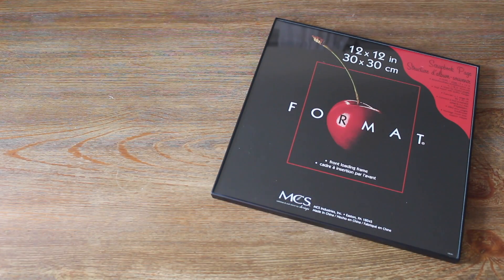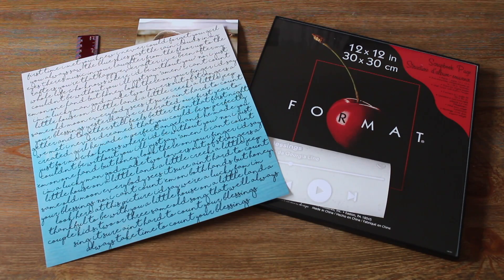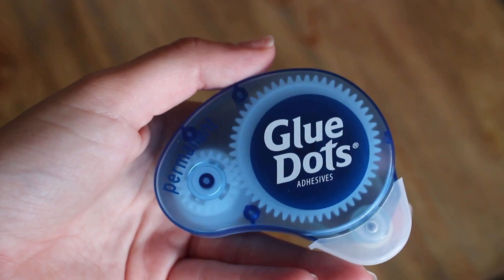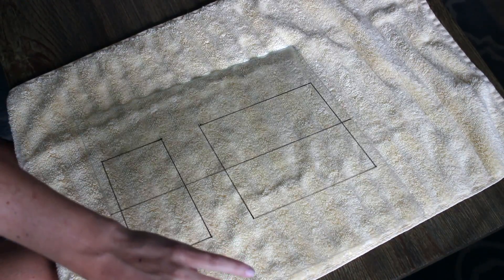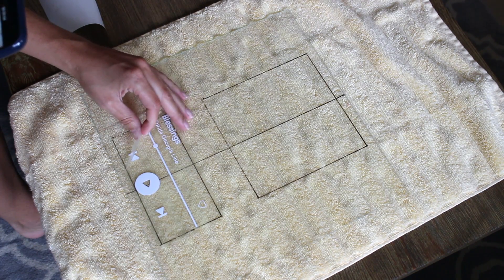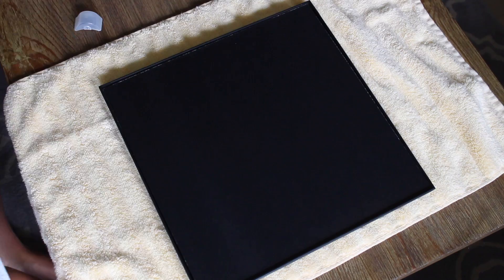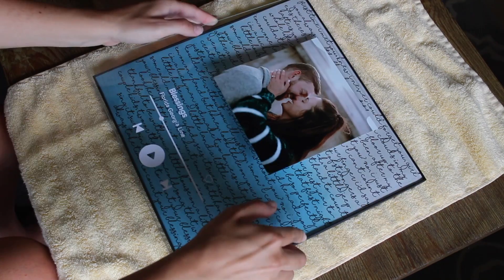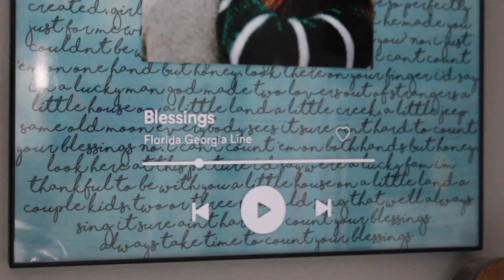DIY | Spotify Picture Frame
Hey everyone! I've been seeing these picture frames all over the place (especially on TikTok), so I decided to take my own approach on it, and include some lyrics in the background! It's honestly super simple, and it's super cute for a special song and person in your life.
OPEN ME :)